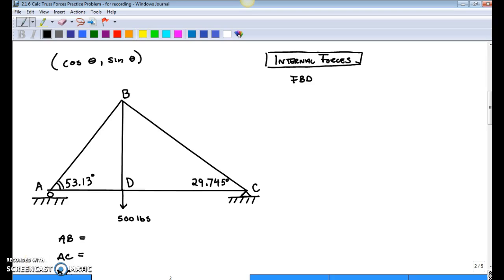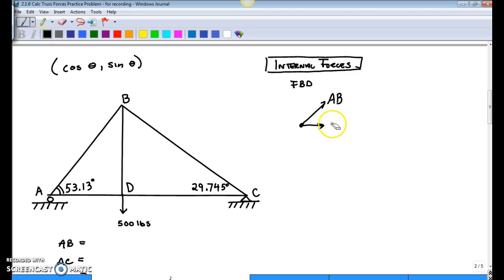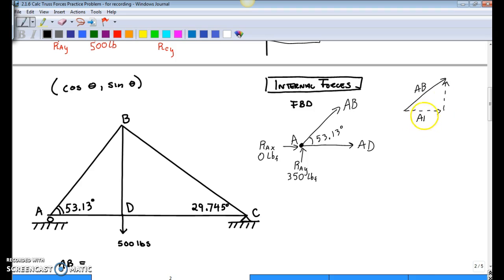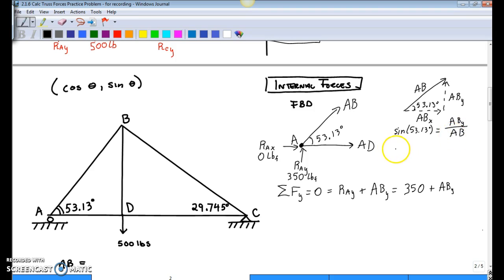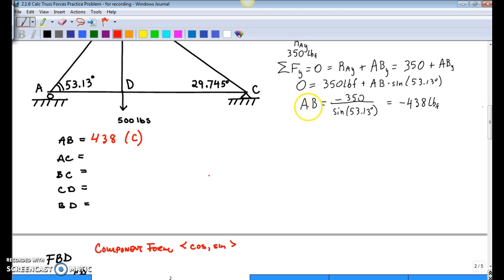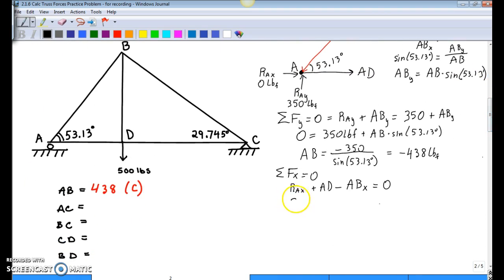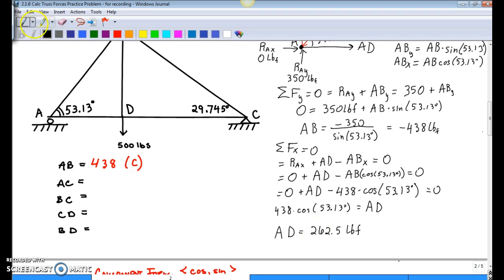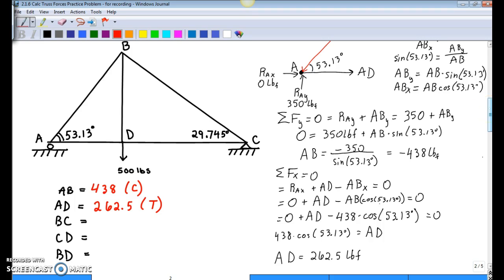2.1.6 Calc. Truss Forces - PPT Example - PART 2